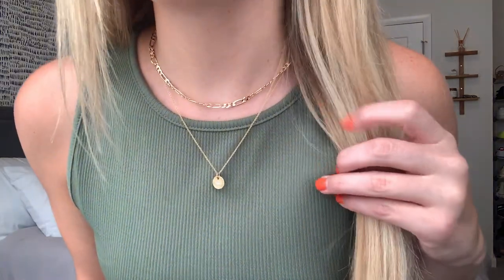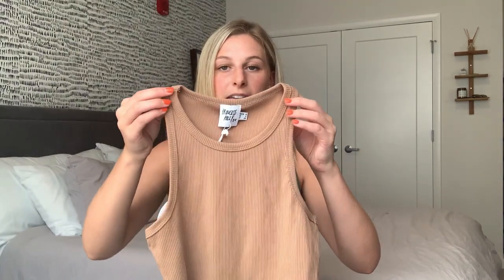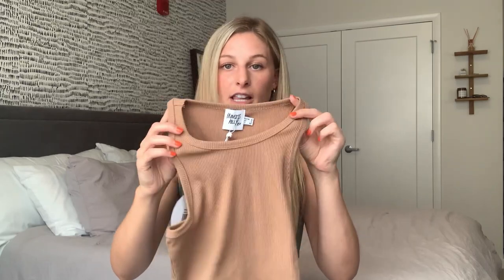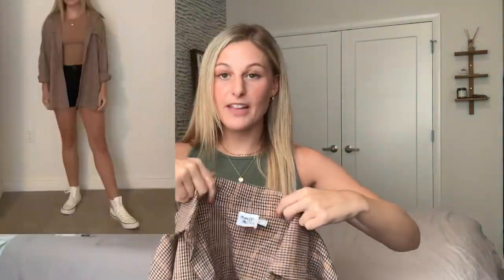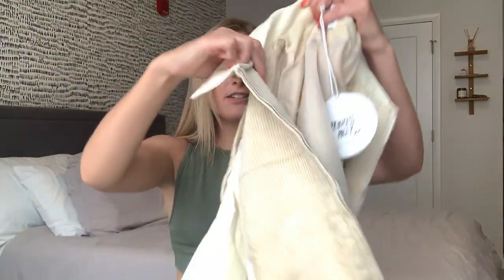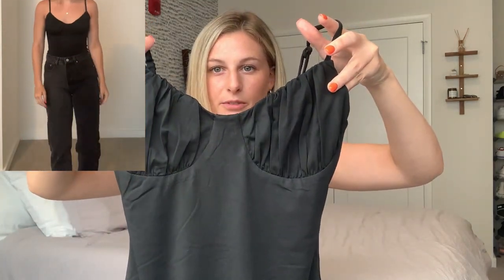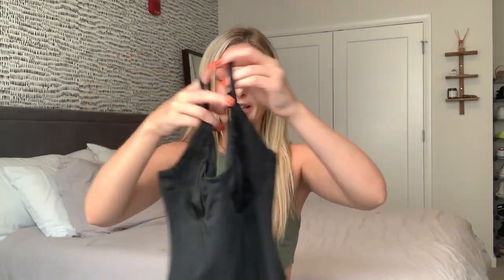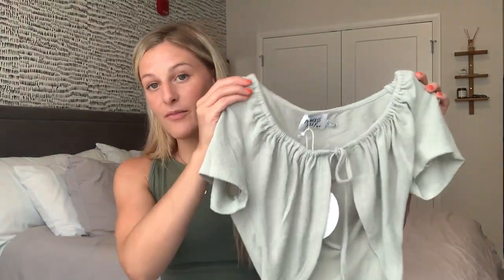try-on | PRINCESS POLLY HAUL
Shop the pieces from one of my current OBSESSIONS!